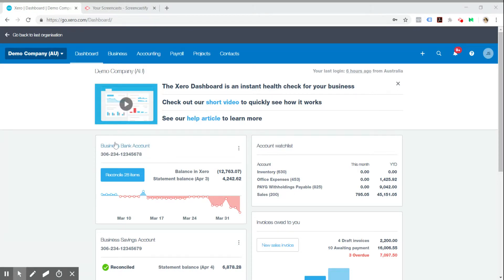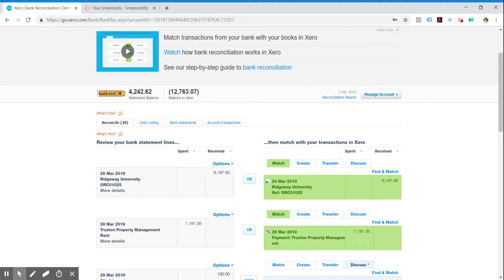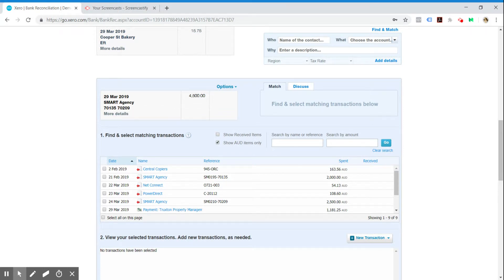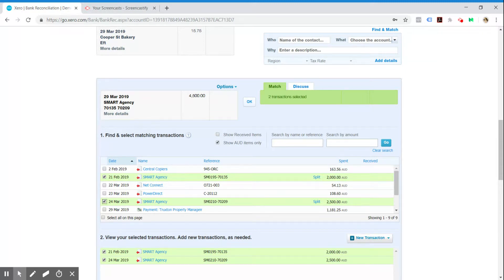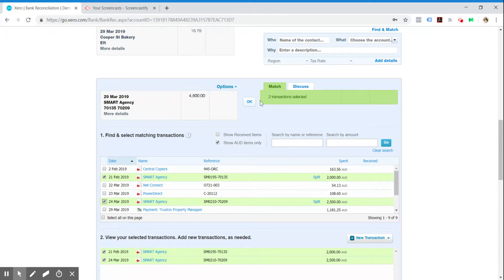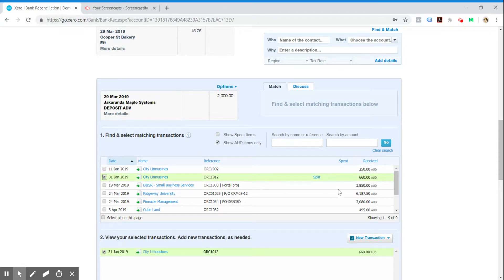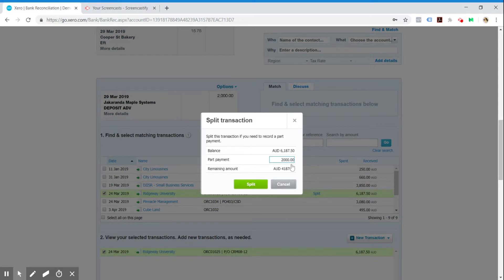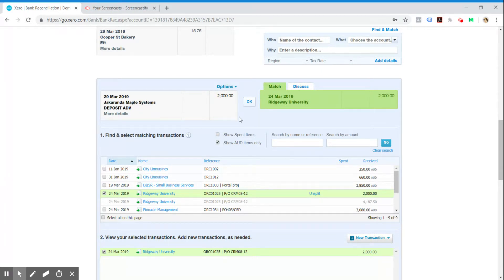Reconciling multiple payments + Split Payments in xero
Tutorial on reconciling multiple invoices to one payment + splitting payments for when you might have to pay or receive a deposit on an invoice.